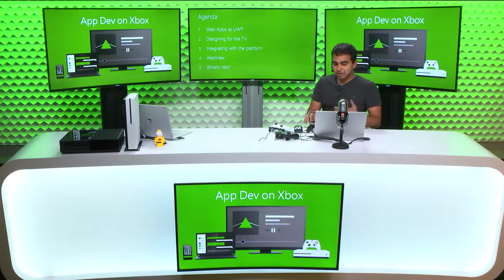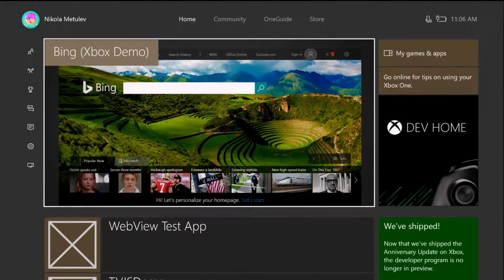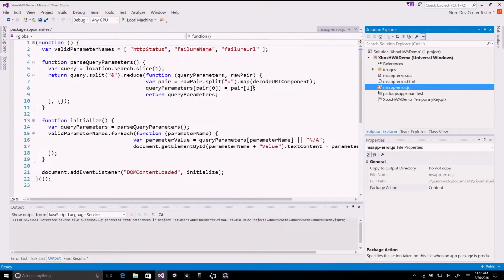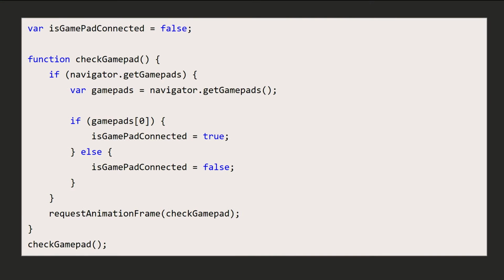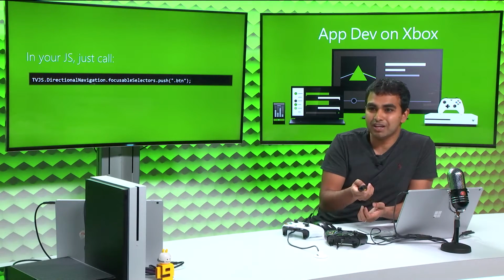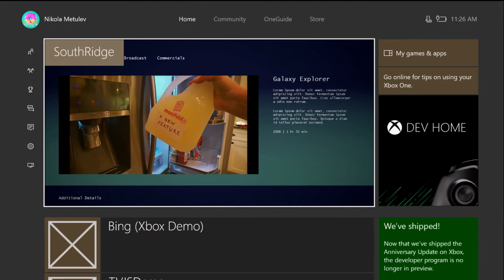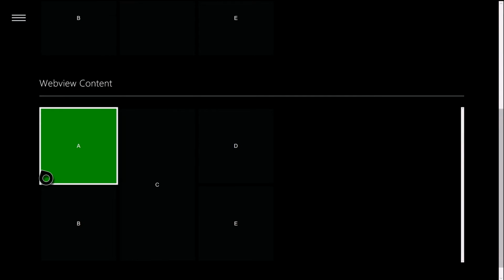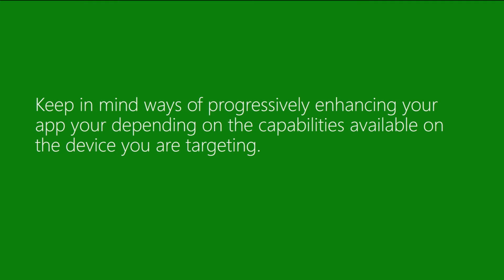App Dev on Xbox Web Apps on Xbox